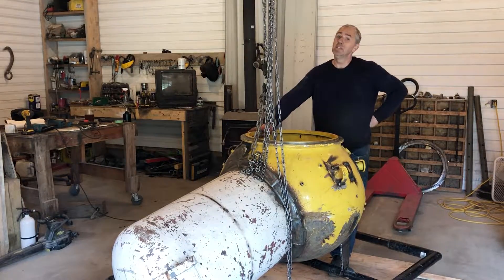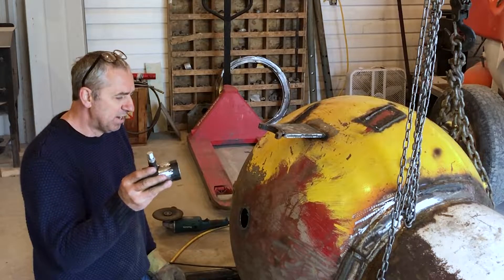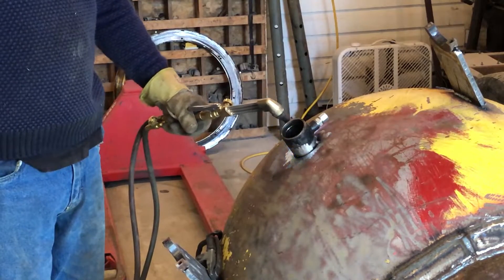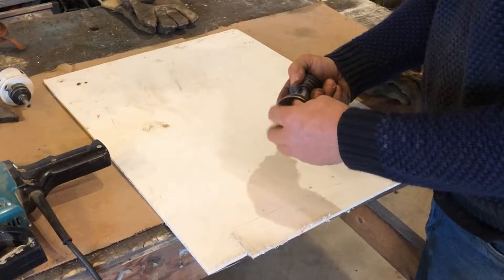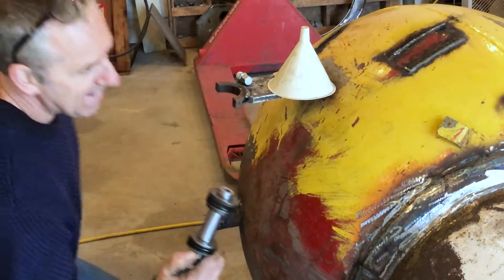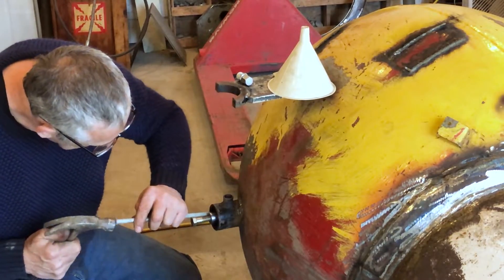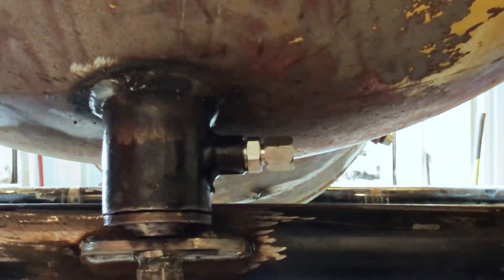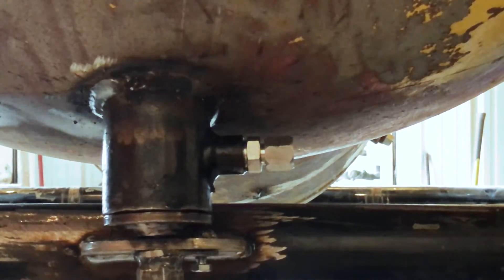Building A Chassis Release Mechanism For Homemade Submarine | Isolation Project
In this video I am building a chassis release mechanism for my new summer project submarine. The release mechanism will be able to drop the chassis if it gets caught on something under water, which will allow the sub to break free and return to the surface.